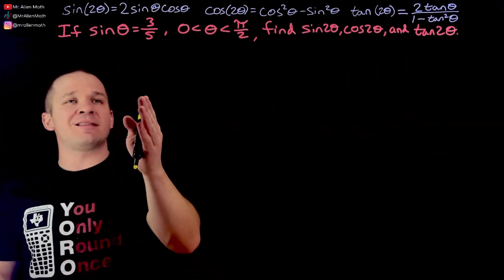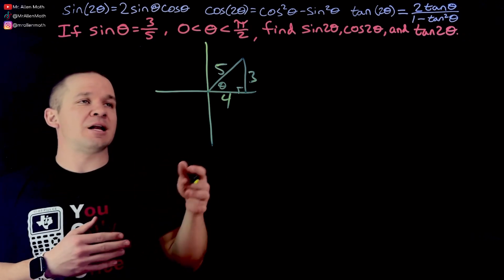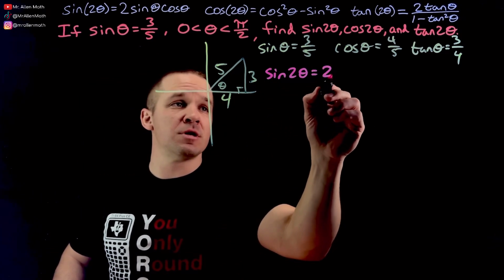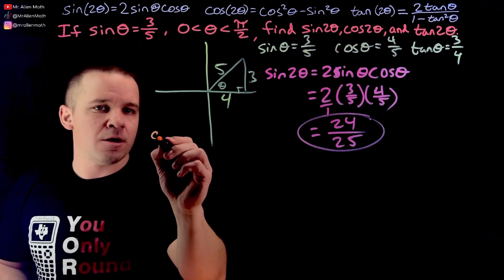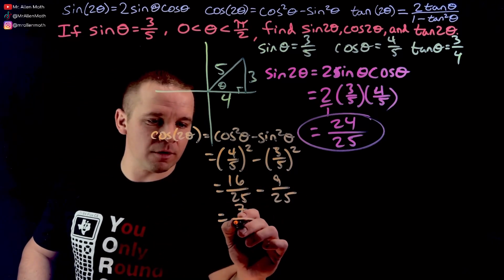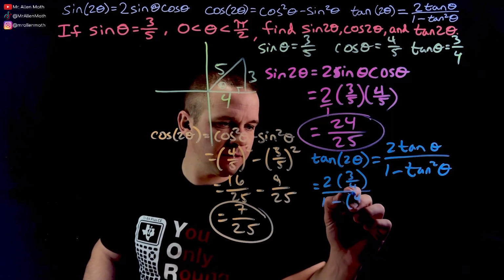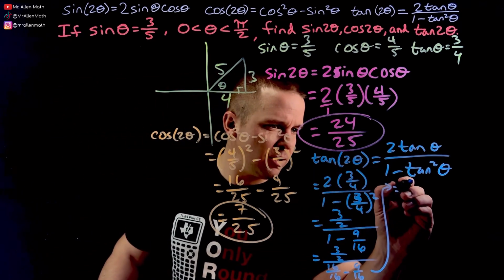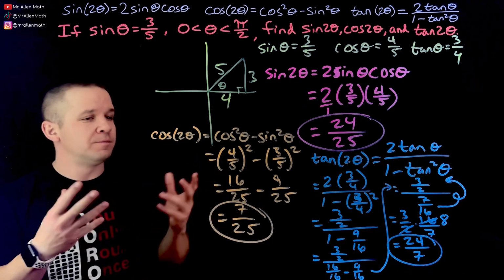Evaluating Trigonometric Expressions using Double Angle Formulas